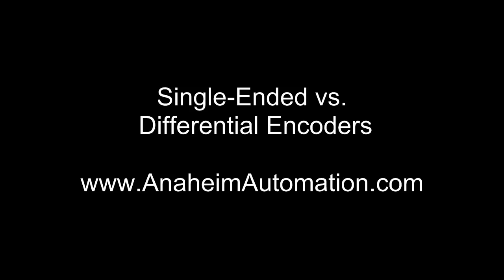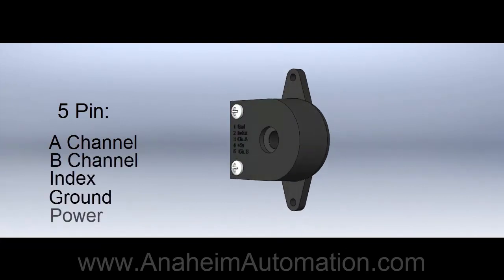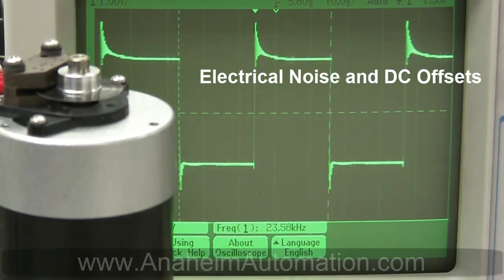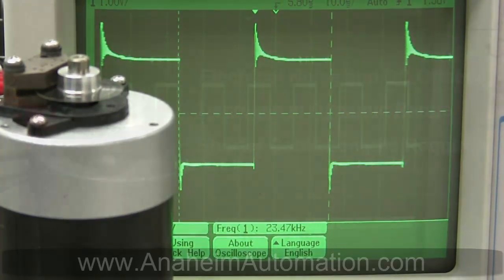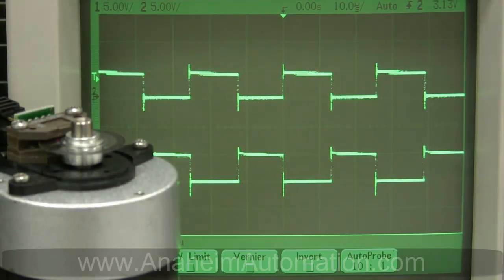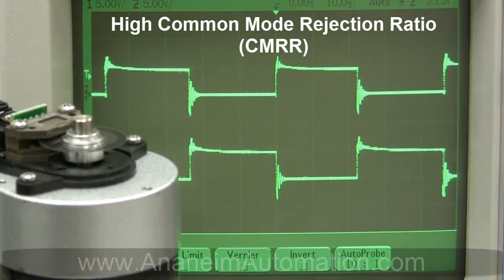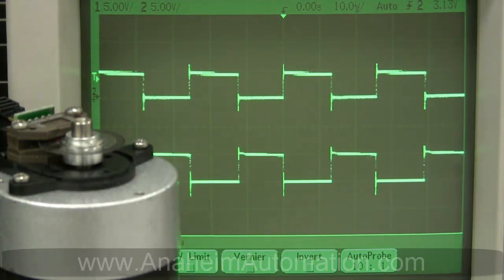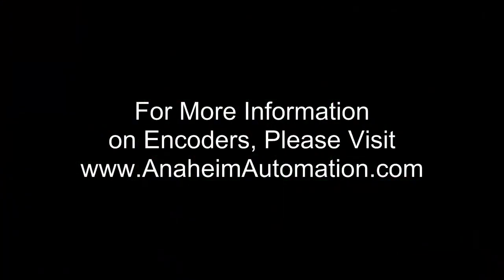Single-Ended vs. Differential Optical Rotary Encoders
A quick comparison between Single-Ended and Differential type encoders, this video explains the features and benefits of each encoder, while providing tips on optimizing signal quality. for more details.